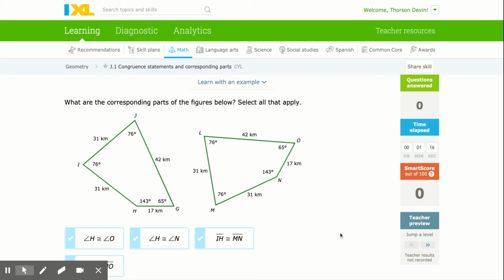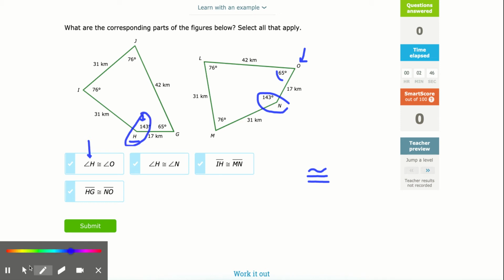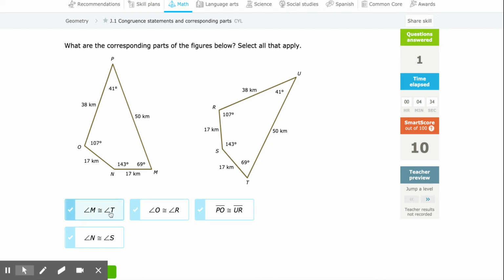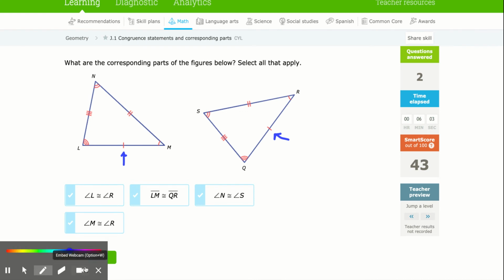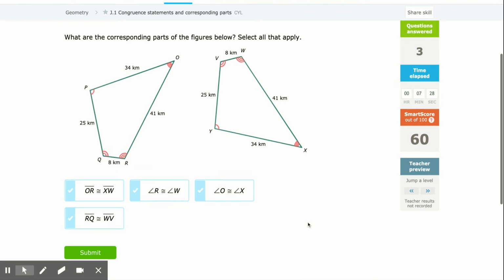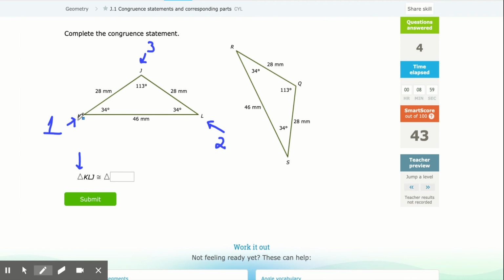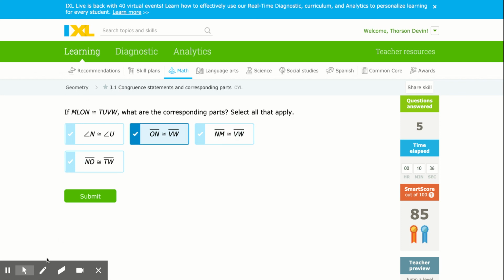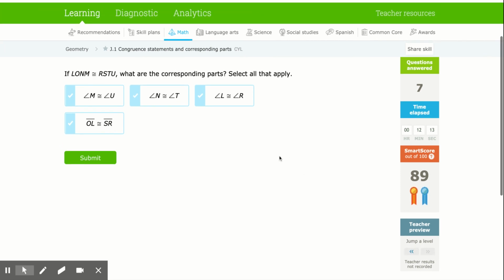IXL - Congruence statements and corresponding parts (Geometry practice)